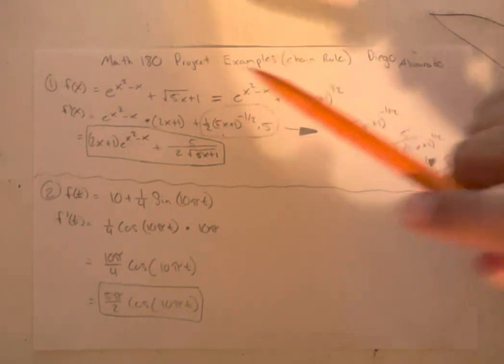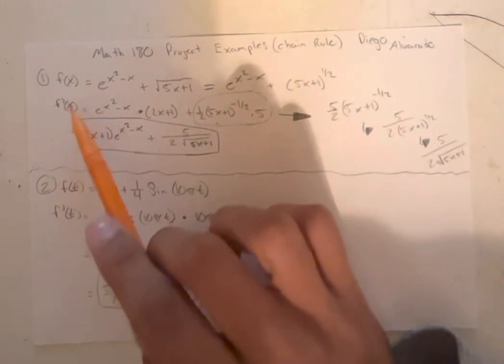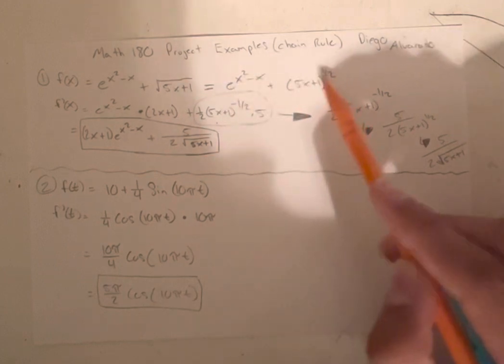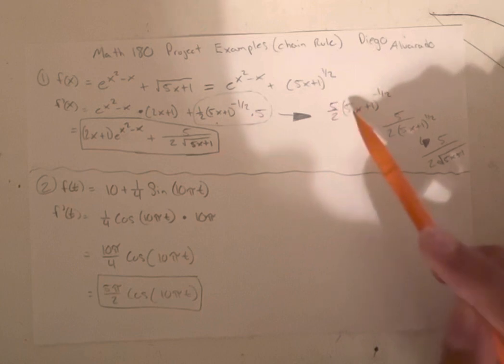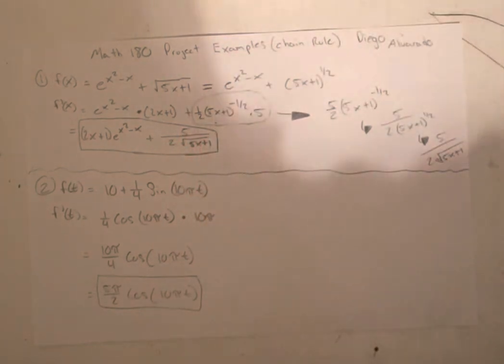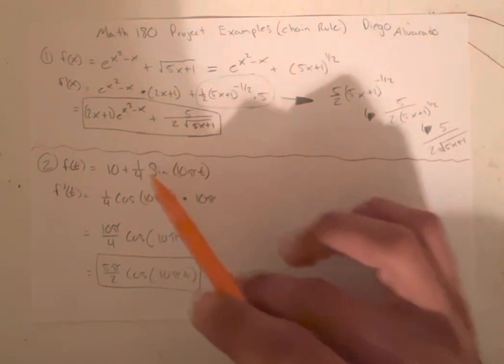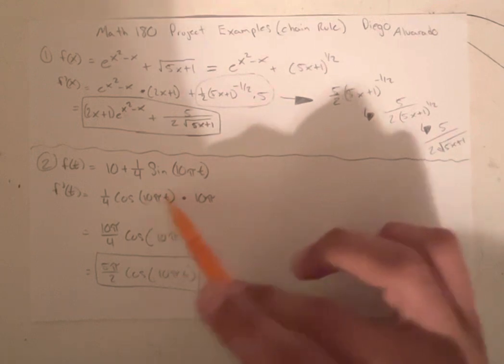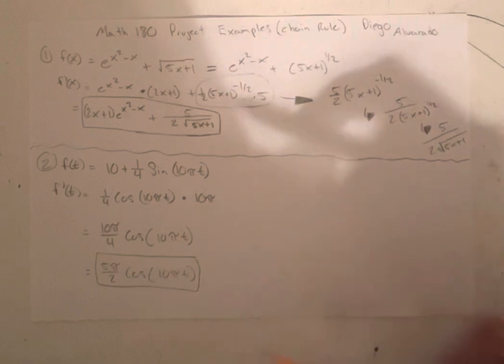Math 180 Project Examples (Chain Rule)